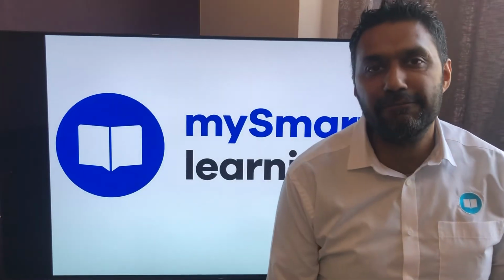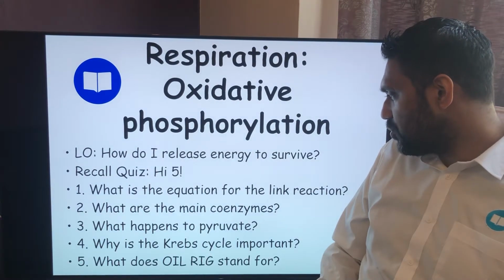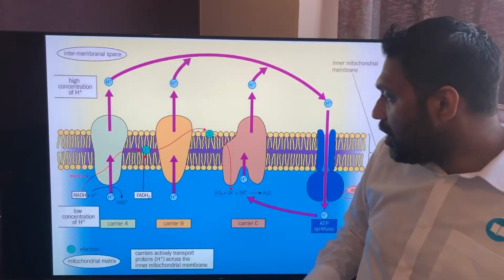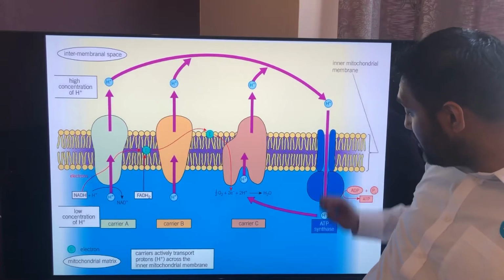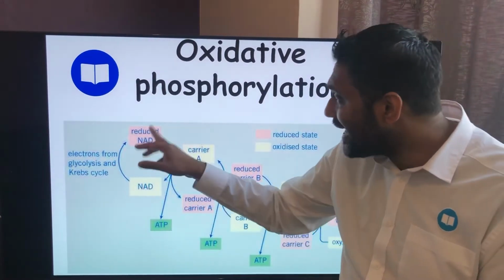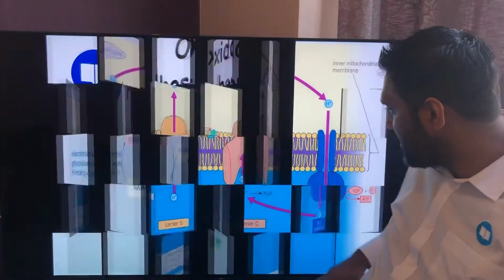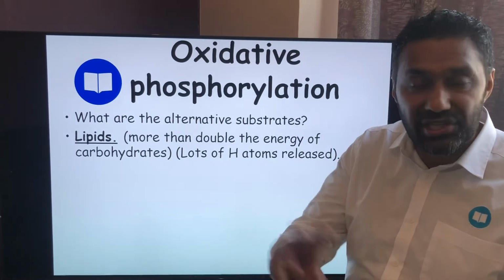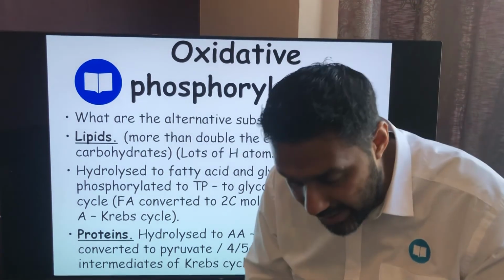Oxidative phosphorylation / Electron transport chain (Aerobic respiration)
A Level Biology / Aerobic respiration